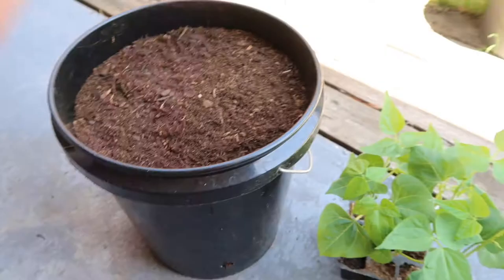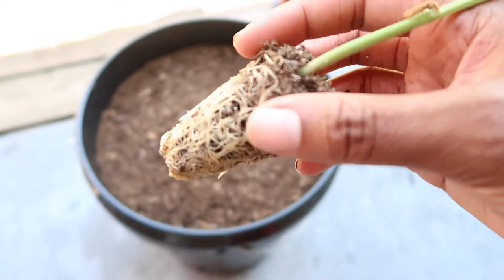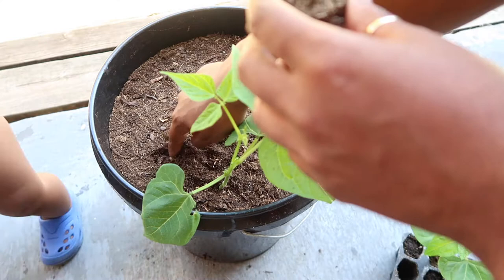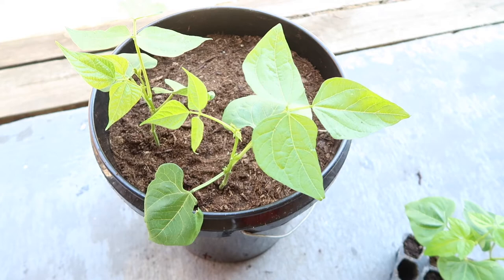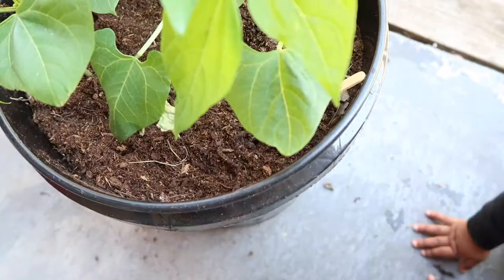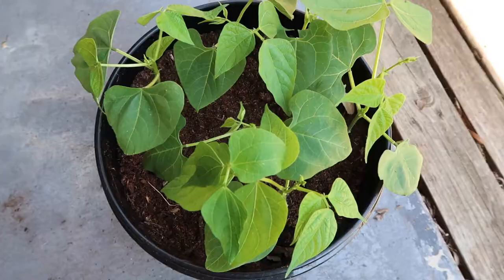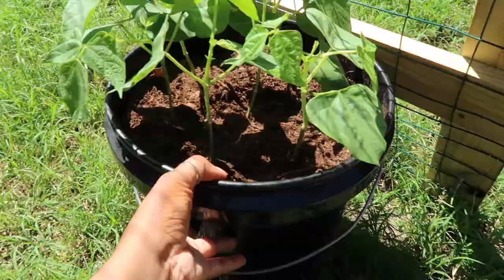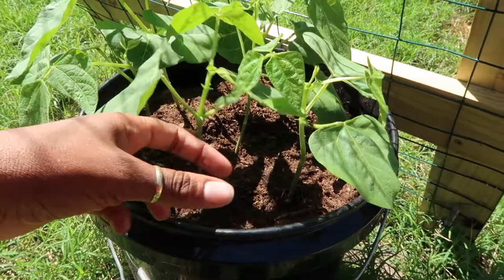How To Grow Pole Beans In Container (Trellis or Arbor)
Im teaching you How To Grow Pole Beans In a Container and up a Trellis or Arbor! Growing beans is one of the easiest plants to start from seed and grow to harvest! This video is beginner friendly for all new gardeners! Im using a 5 gallon bucket for my pole beans, and an A frame trellis I made right in my backyard! Follow my simple guide and you will be well on your way to growing pole beans in any container!

Canon powershot g7 x mark II (black)
Rode videomic studio boom kit
Sandisk extreme plus
Seagate external hard drive
Arkon tripod mount
Case logic camera holster

Whats Up Royals, Welcome! Motherhood, Locs, and Lifestyle..Striving to connect  with women personally! You'd be surprised how similar our journeys truly are , but still unique in there own way! I'm hoping this can be a place that  uplifts you daily, encourages interaction, spreads positive energy, and over all a place of welcome!

SHOW LESS
SHOW LESS
4 Comments
SORT BY